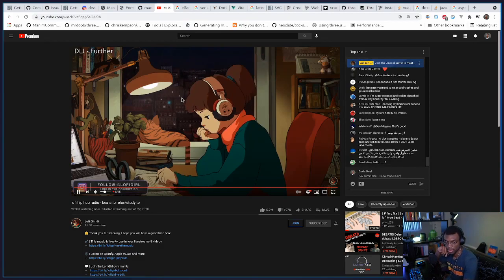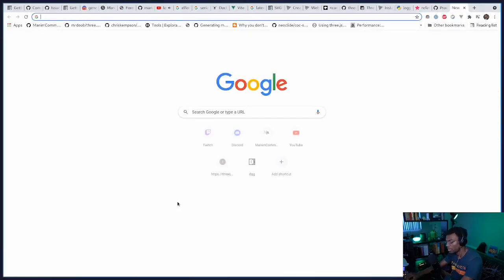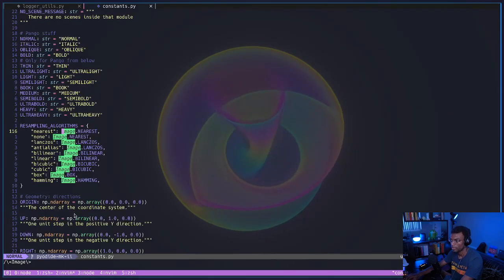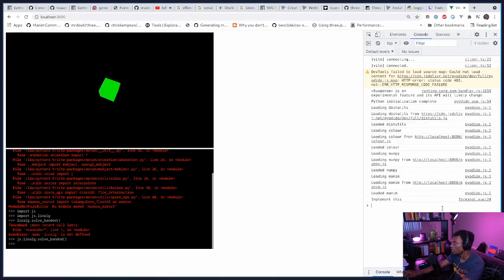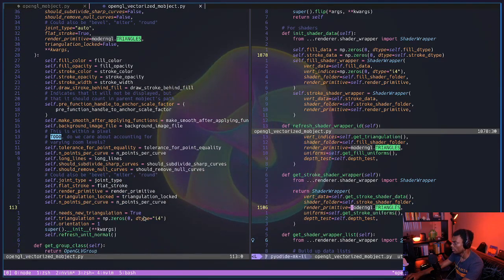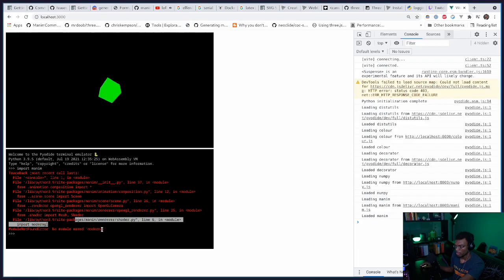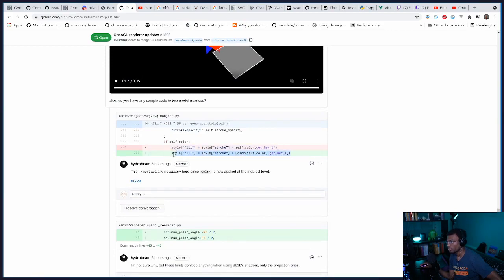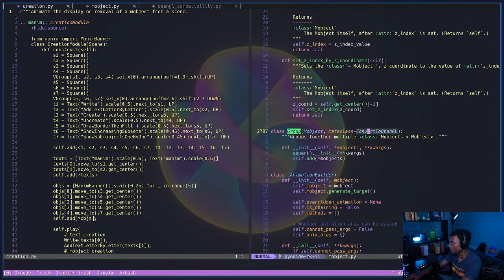Web stuff and housekeeping (Part 1)